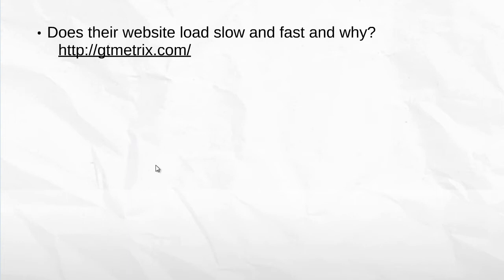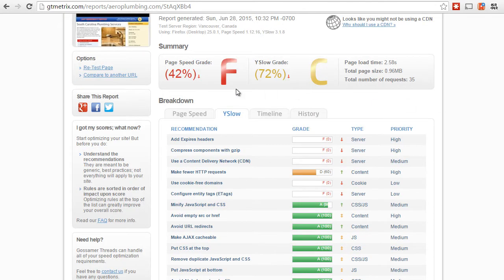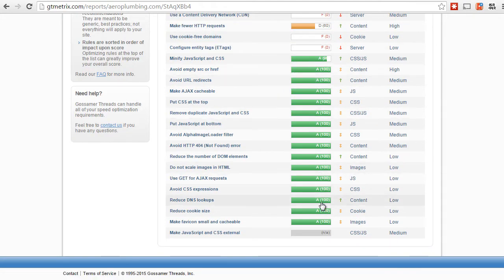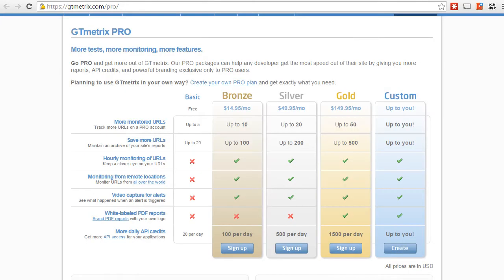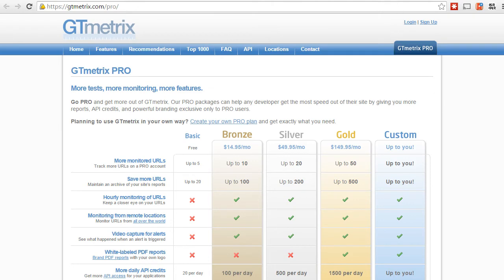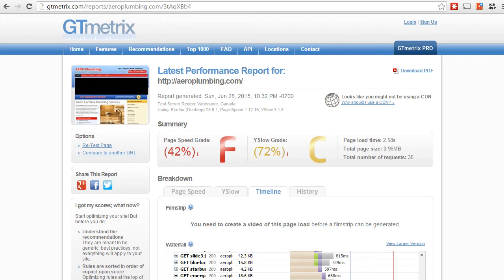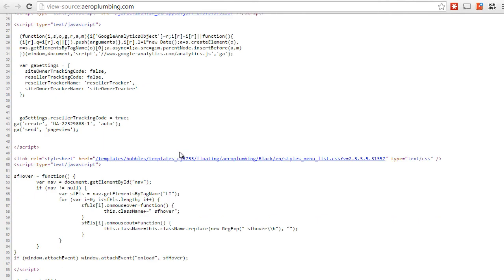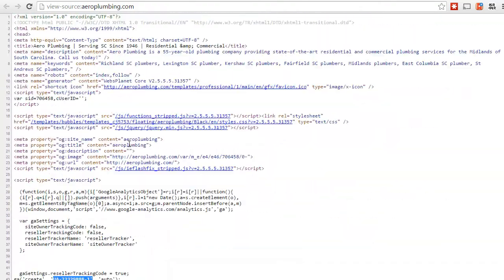Vidsales Checklist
This video is about vidsales Checklist